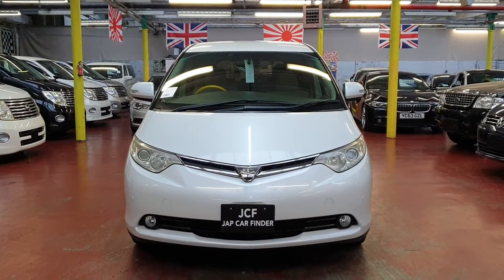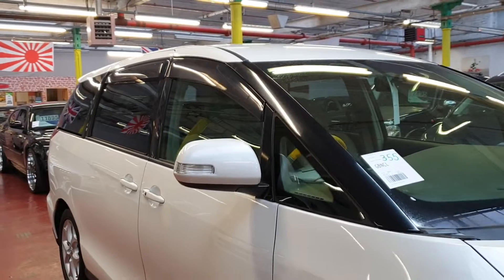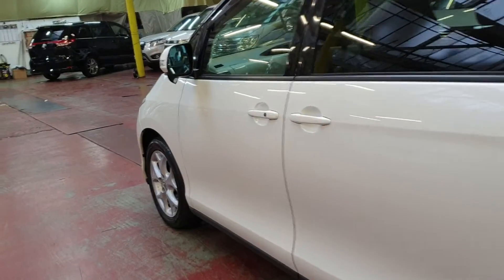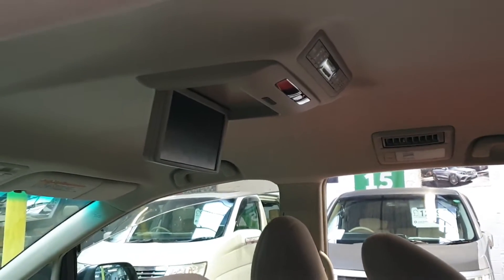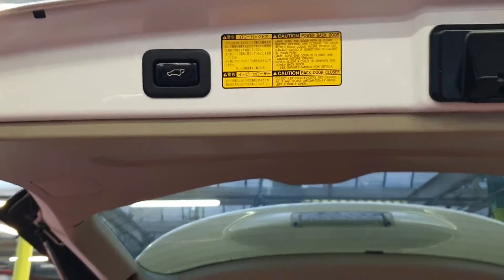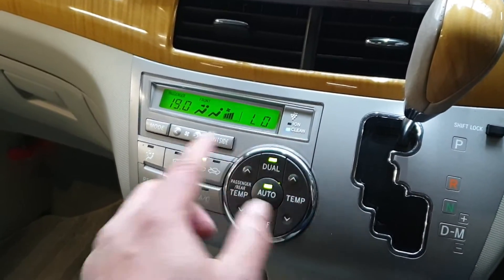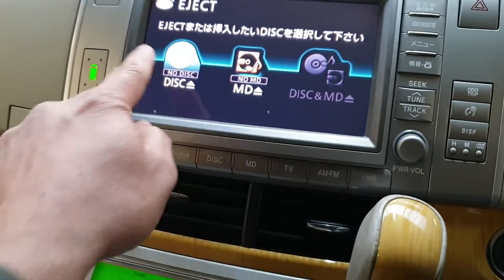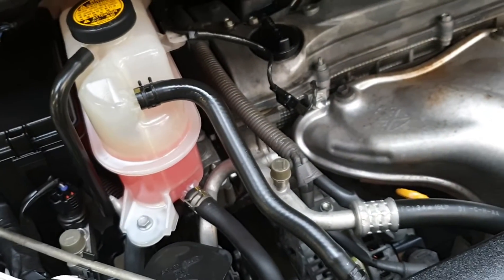Toyota Estima Top of the range Aeras Model Fully Electric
Twin Auto doors. Rear auto seats. Camera. Lots lots more